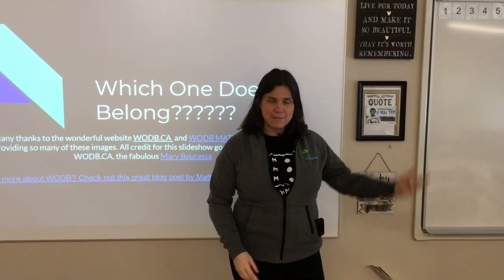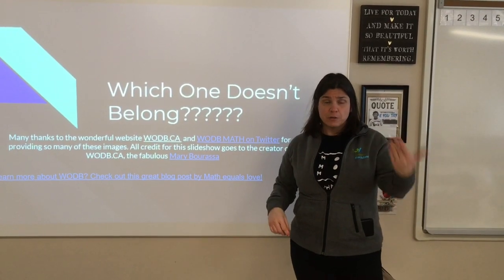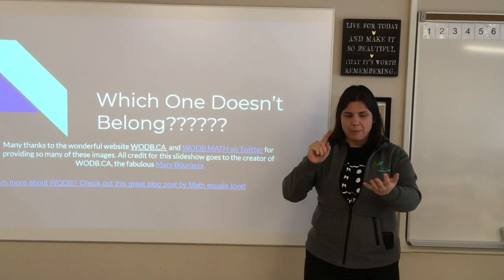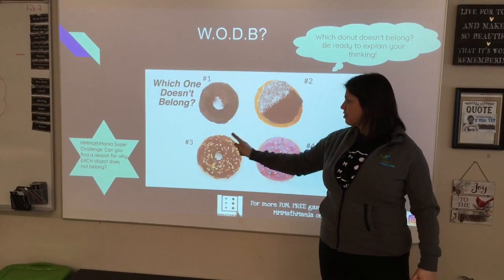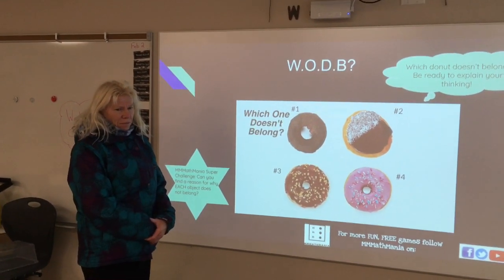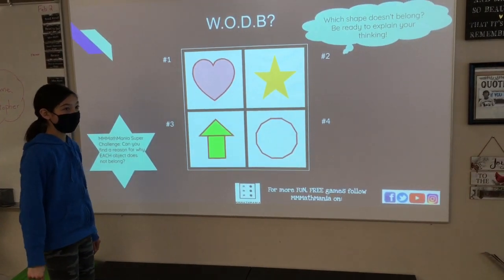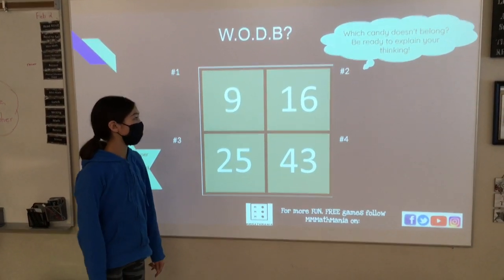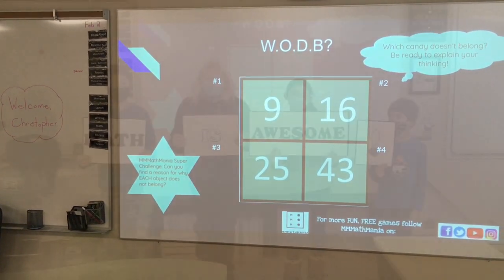WODB demonstration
Here is a video demonstration of how we use the Which One Doesn't Belong (or WODB?) images in our classroom. Please check out